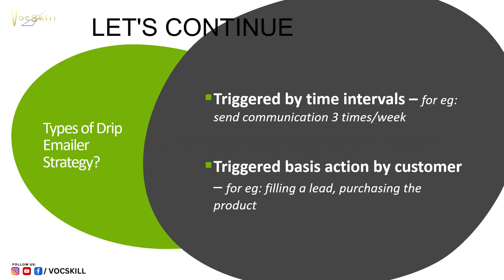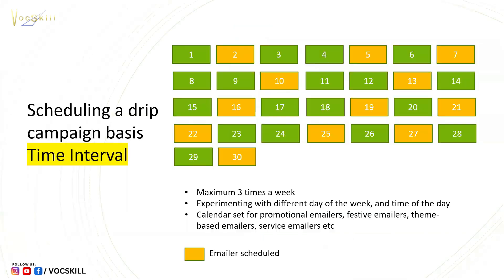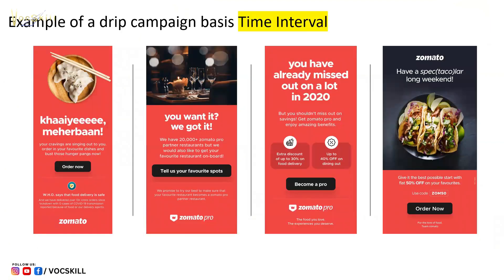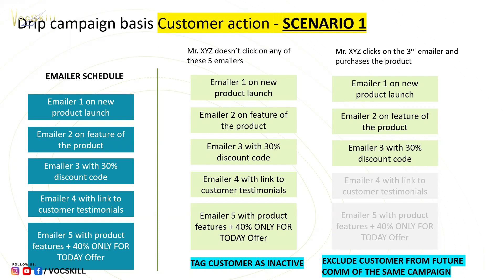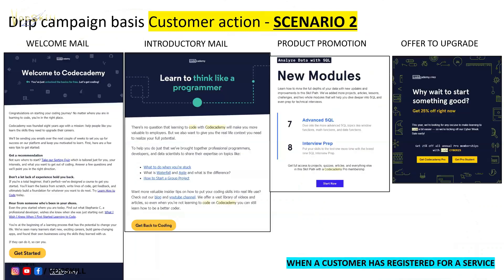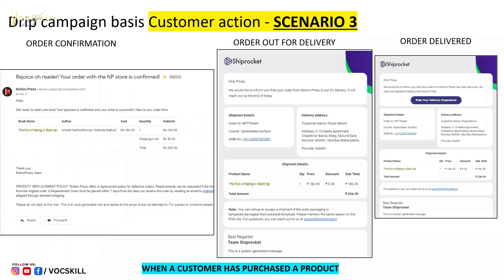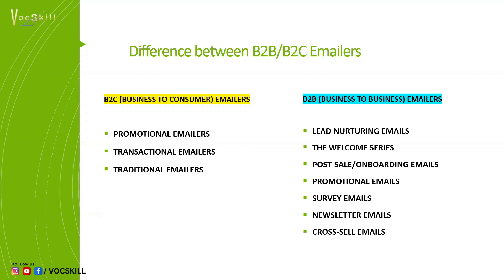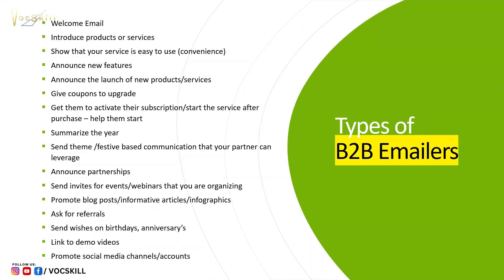EMAIL MARKETNG PART-4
Welcome to this INTRODUCTION OF DIGITALMARKETING lecture on YouTube! Where you will learn from a personality who has more then 11 ye ars of experience in digital marketing, Analytics, SEO, Online reputation building. She has worked for the company's like ADITYA, BIRLA CAPITAL, KOTAK BANK, CAPRESE, DISNEY & many morE She has completed excective education program from IIM BANGALORE in digital marketing, social media and Analytics.
 Welcome to Part 4 of our comprehensive YouTube lecture series on mastering email marketing! In this exciting installment, we delve into the world of drip emails, exploring various types, differentiating between B2B (Business-to-Business) and B2C (Business-to-Consumer) approaches, and uncovering essential statistics that every email marketer needs to know.

Join our expert presenter as they break down the intricacies of drip email campaigns and provide valuable insights into creating highly effective email sequences. Whether you're an aspiring email marketer or a seasoned professional, this lecture will equip you with the knowledge and strategies to take your email marketing game to the next level.

Key Topics Covered:

Understanding Drip Emails: Discover the power of drip email campaigns and how they can automate your marketing efforts, nurture leads, and drive conversions.
Types of Drip Emails: Explore different types of drip emails, including welcome emails, onboarding sequences, promotional offers, abandoned cart reminders, re-engagement emails, and more. Gain a comprehensive understanding of how each type can be leveraged to achieve specific goals.
B2B vs. B2C Drip Campaigns: Learn about the nuances and considerations when crafting drip campaigns for B2B and B2C audiences. Understand how the objectives, messaging, and targeting differ between these two distinct business models.
Essential Email Marketing Statistics: Uncover crucial statistics that provide valuable insights into the performance and effectiveness of email marketing campaigns. Gain knowledge on open rates, click-through rates, conversion rates, engagement metrics, and industry benchmarks.
By the end of this lecture, you'll have a solid grasp of the different types of drip emails, the key differences between B2B and B2C drip campaigns, and the essential statistics that can guide your email marketing strategies. Don't miss out on this opportunity to enhance your email marketing expertise and achieve remarkable results!

Get ready to transform your email marketing game and drive exceptional results!